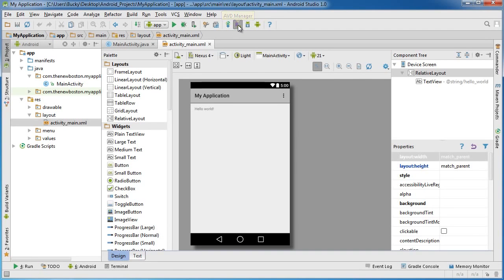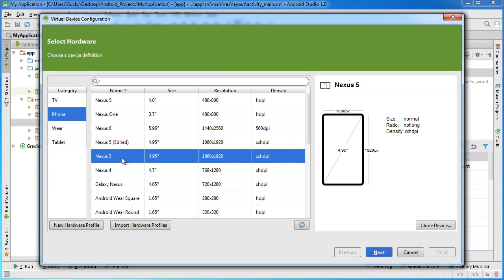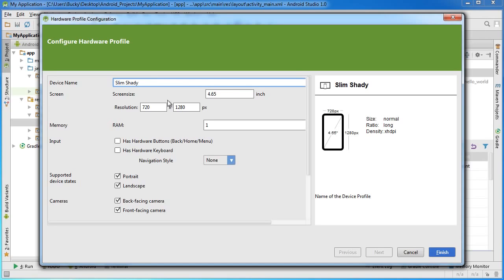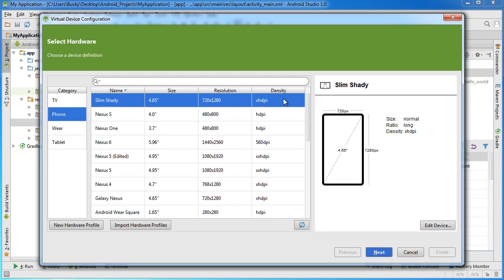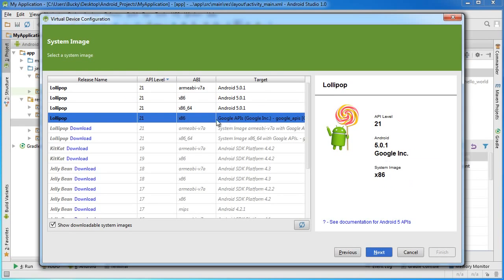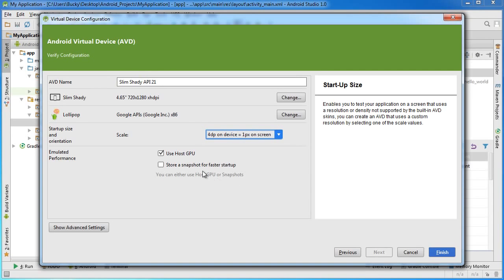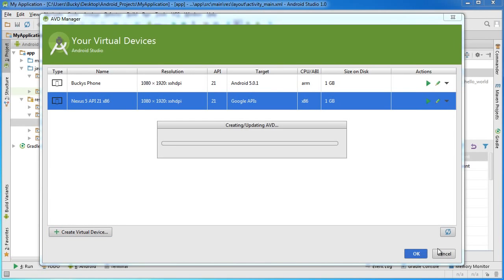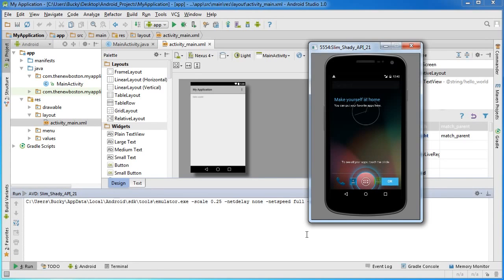Android App Development for Beginners 7 Create a Custom AVD